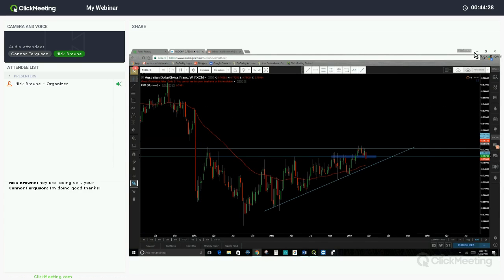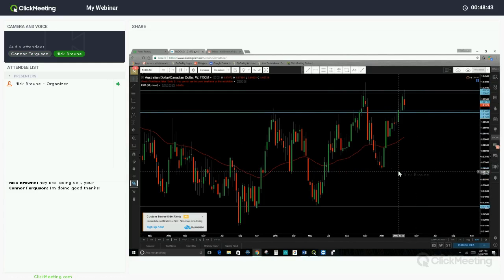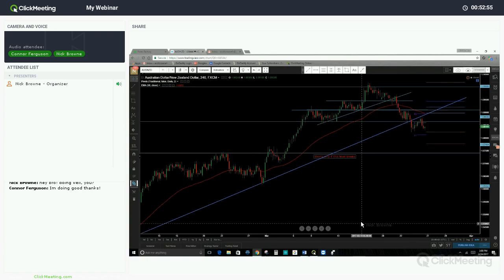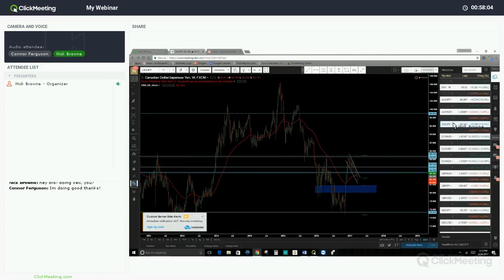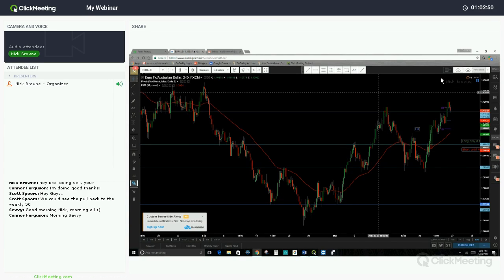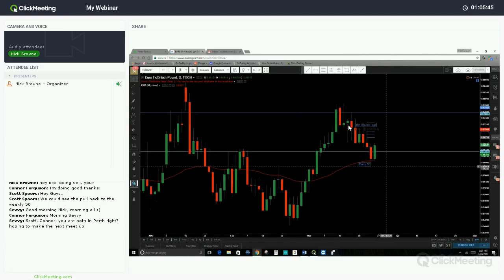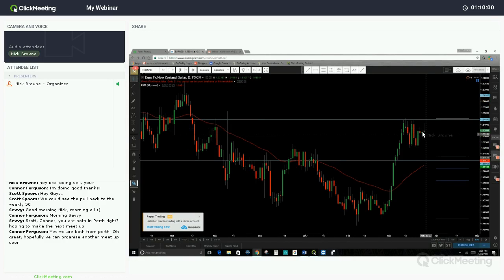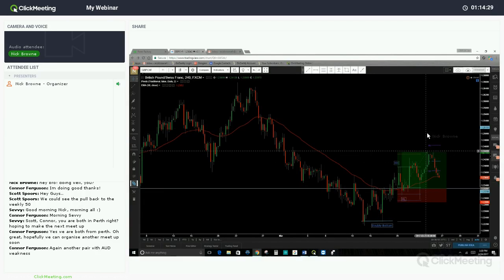Daily watch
How I put together my watch list for each day.